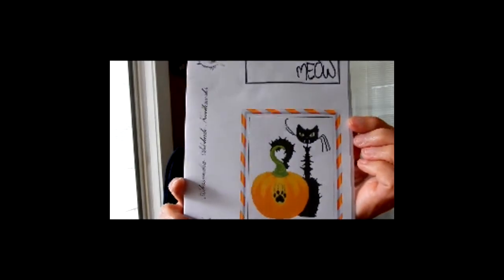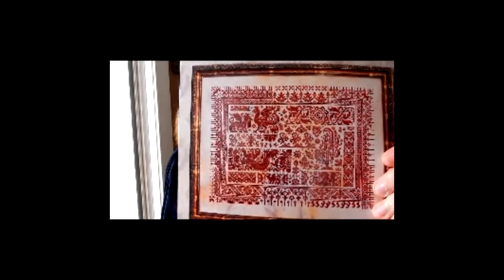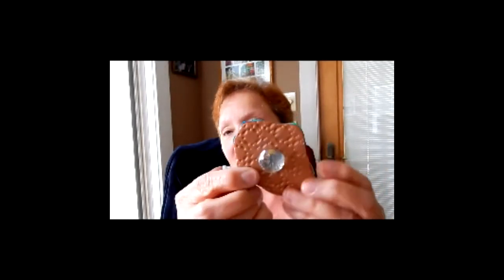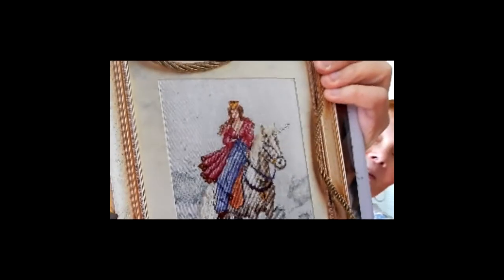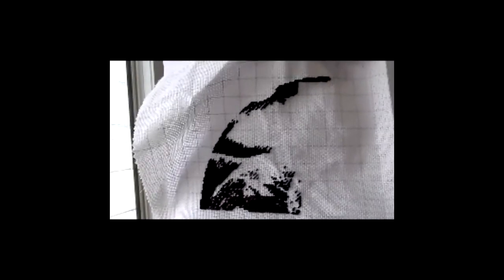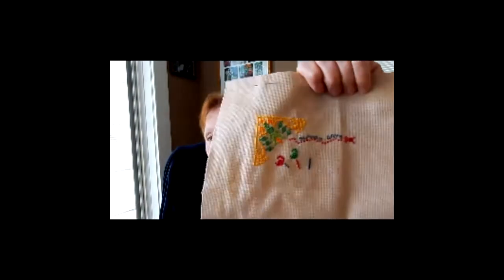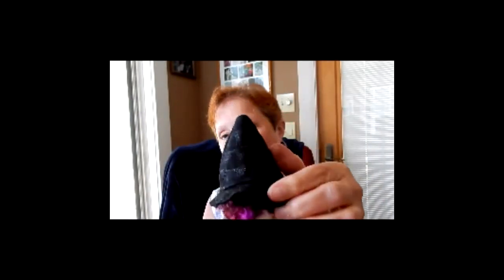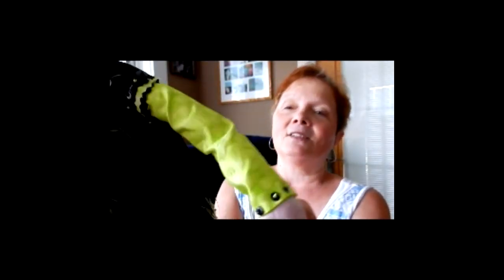Floss Tube 40 with Hettie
Chart:
FB: Cambridge Gifts by Kelly